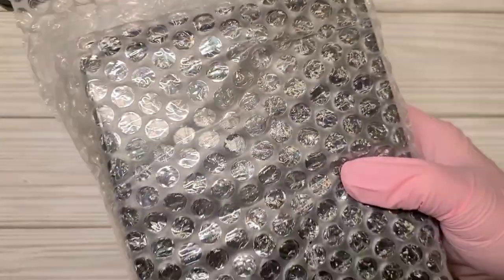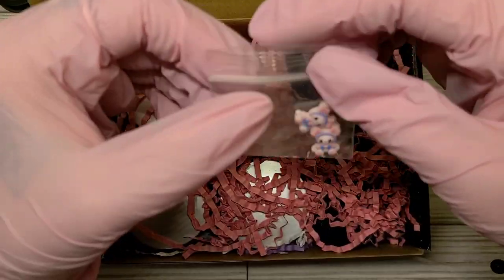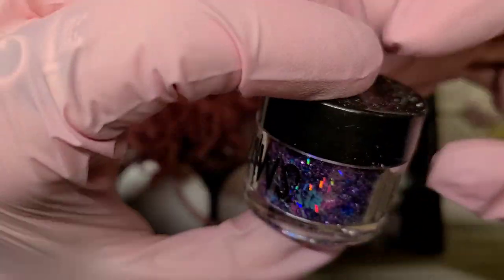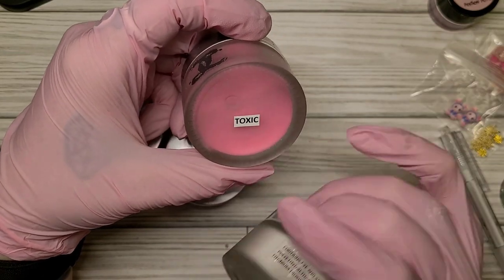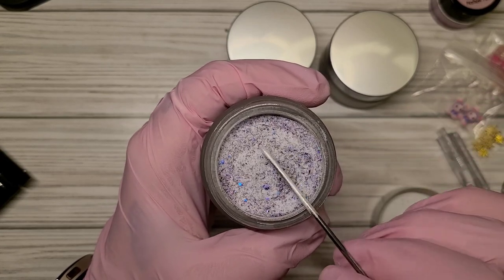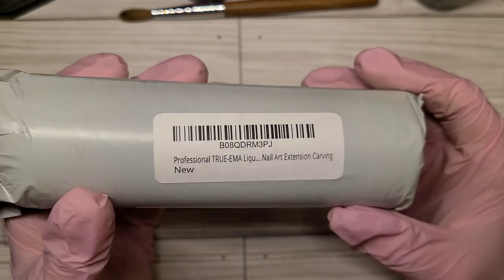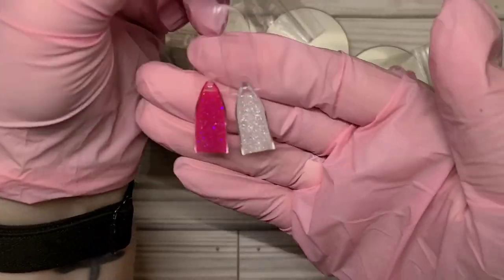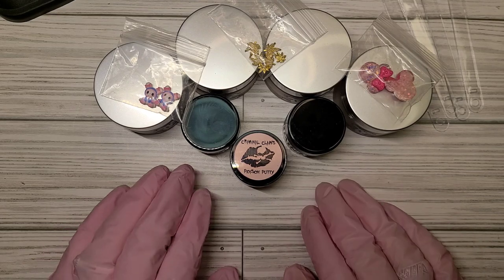Trying Luxury Beginner Friendly Acrylics! Come Hang Out And Vibe With Me!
Heyyyy Besties! Come try some new LUXURY Acrylics with me!

I love you all, and thank you so much for your support! It means the world to me! 🫶🩷

AMAZON FINDS💕
▫️KADS Kolinsky Sable Acrylic Nail Art Brush Red Wood Pen Nail Brush for Nail Art Manicure Tool (12#)
▫️Professional TRUE-EMA Liquid Monomer 8 oz, Advanced GlamourShield acrylic formula, no MMA, Non-Yellowing, Quick Dry, Strongest Adhesion, Acrylic Nail Art Extension Carving

Have a product you want me to review? Wanna collab?

FREQUENTLY USED PRODUCTS✨️✨️:

MINI STILETTO 123 GO FULL COVER GEL NAIL TIPS✨️: Enail Couture

6 IN 1 GLUE GEL✨️:
Gelike EC 6 in 1 Nail Glue Gel

NAIL PRIMER/PROTEIN BOND✨️: Young Nails Protein Bond

DUST COLLECTOR✨️: MyLadyMagic Nail Dust Collector

NAIL DRILL 🩷: MelodySusie Professional Nail drill

PLEASE NOTE: All my videos are for entertainment. I am not a certified nail technician.

Attempting DIY hacks can cause irritation reactions and damage if not done properly always read ingredients on your product before using them!

Music Used 🎶
Homeless Soul by Fleurs Douces